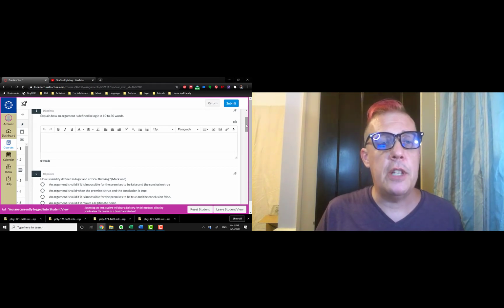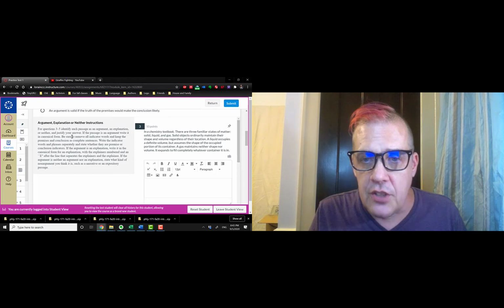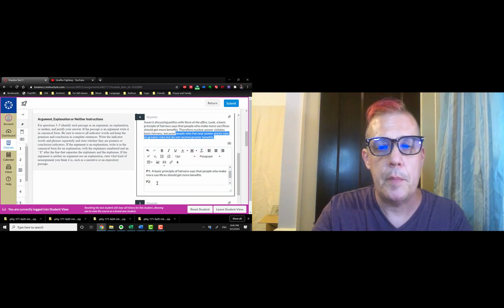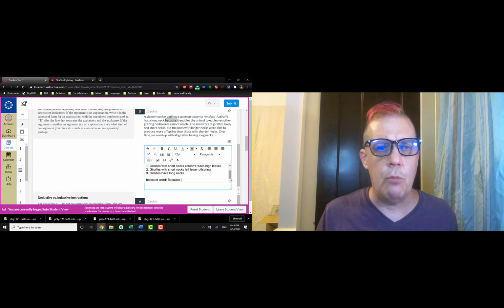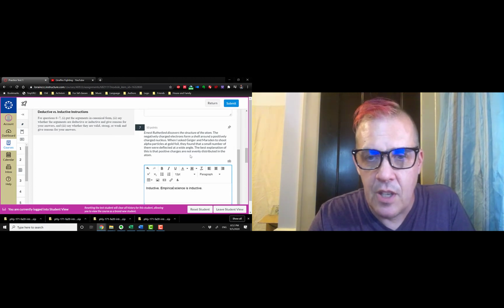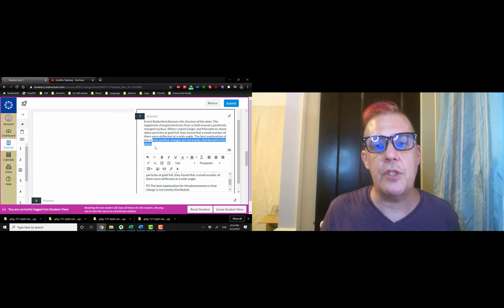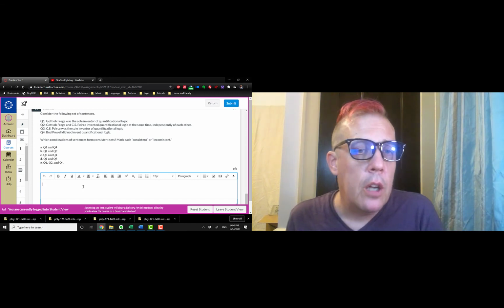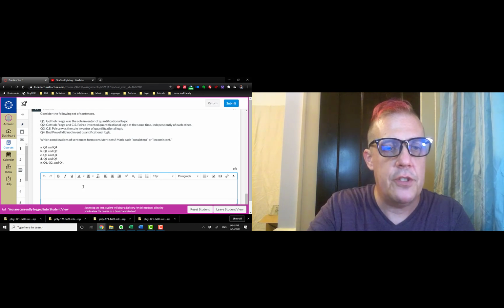Practice test one walk through